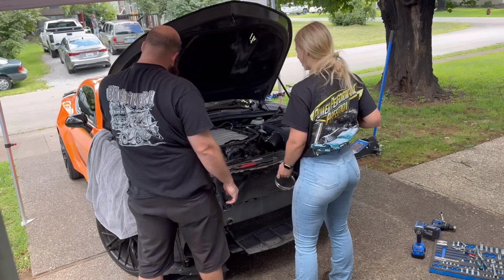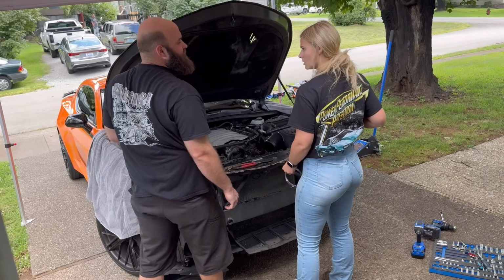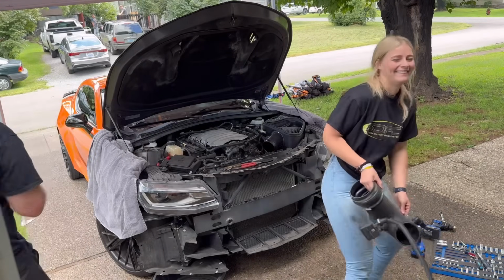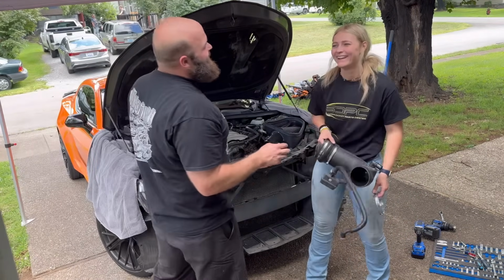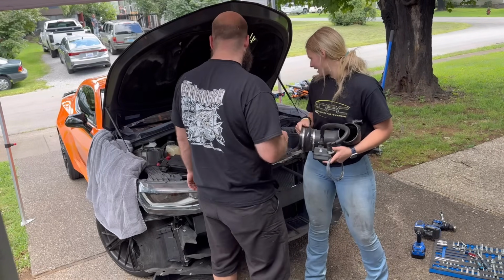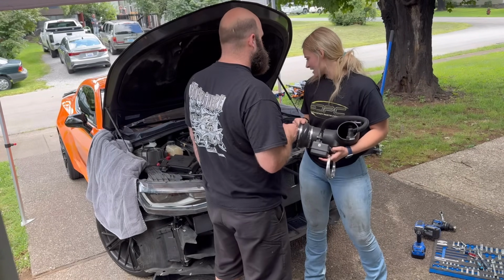I MIGHT BE INSANE